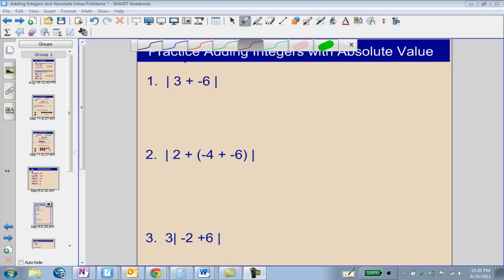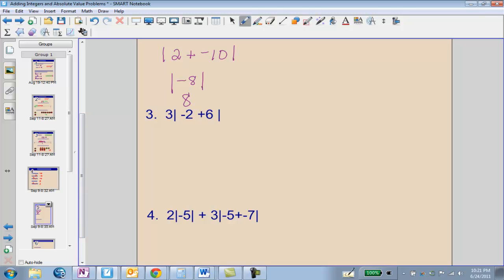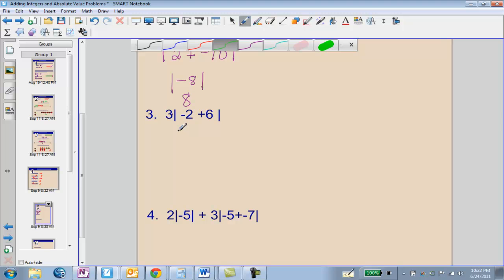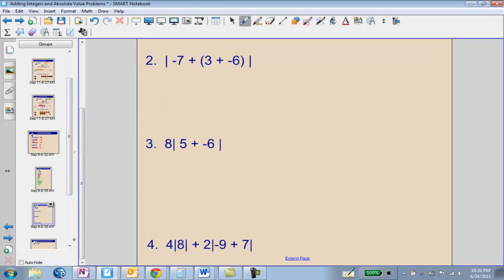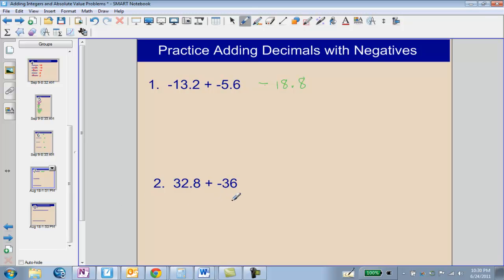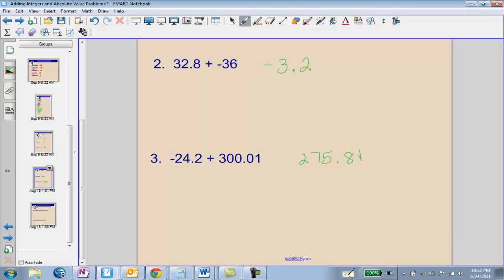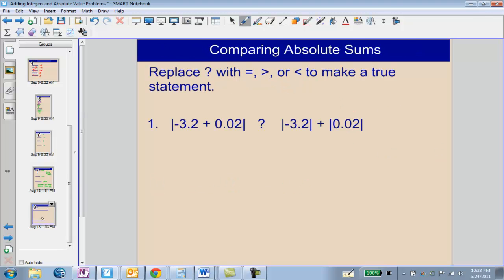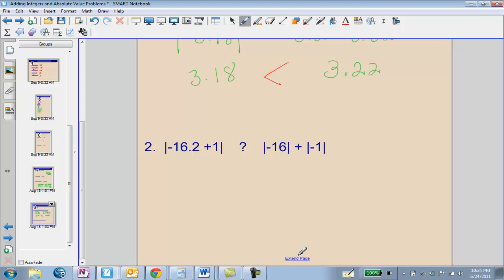Adding Integers Part 2